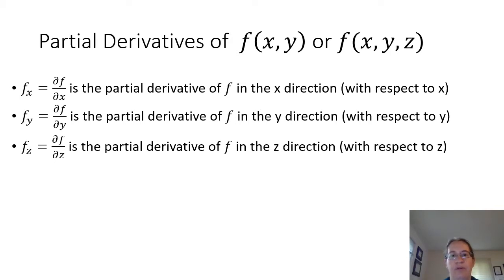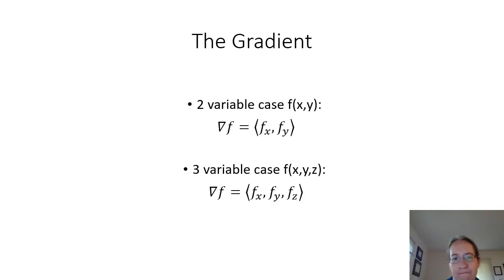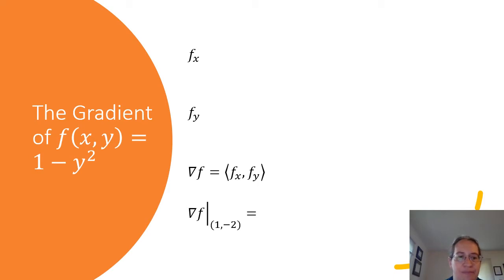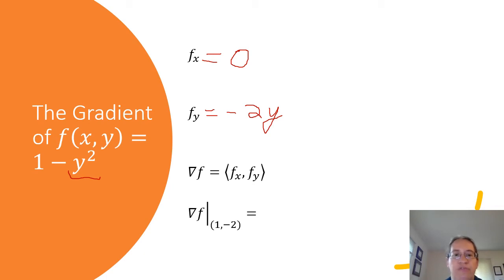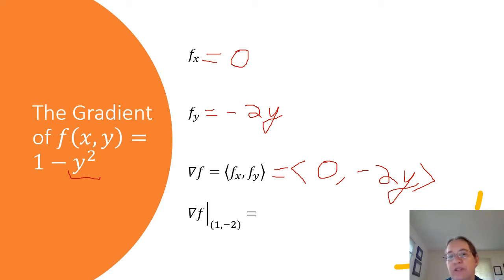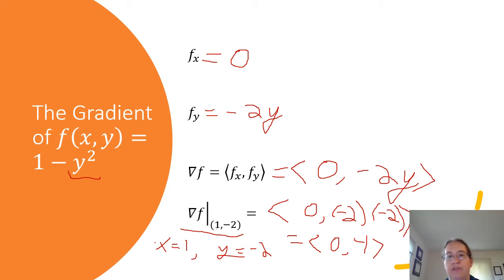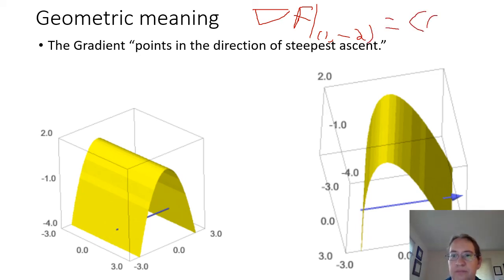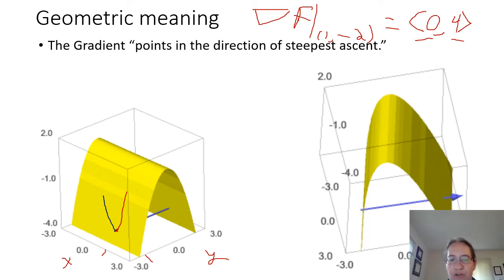Introduction to the Gradient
This video is a quick introduction to what the gradient is, the notation used for it, and how to compute it.